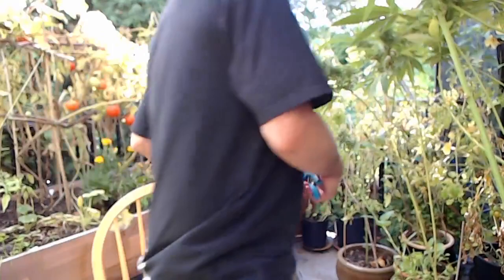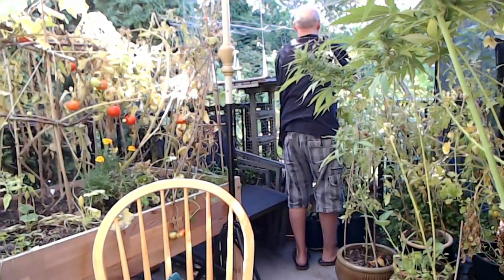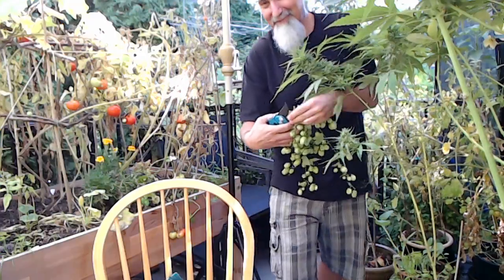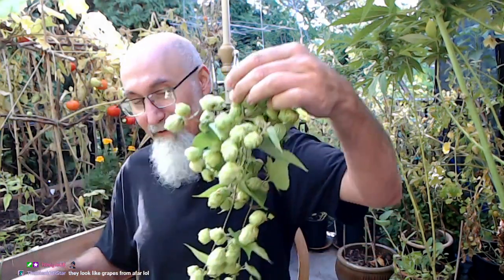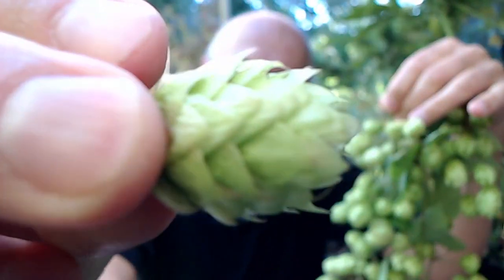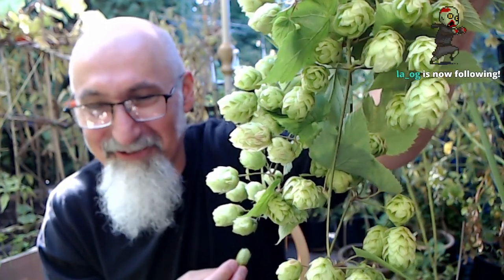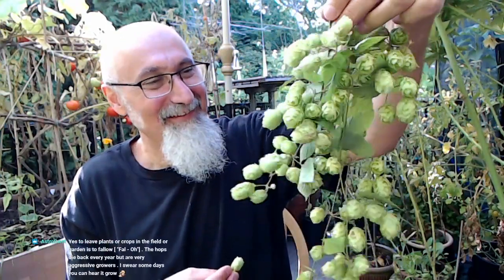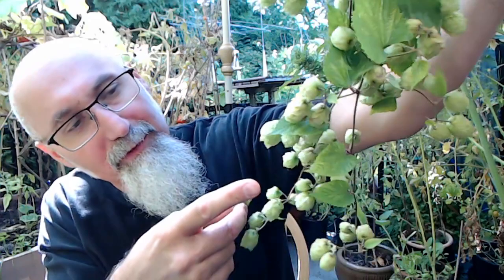Harvesting Hops from Our Patio Garden [ASMR]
Full Live Stream: Harvesting Tobacco, Hops & Cannabis from Our Patio Garden: Chilling, Trimming & Talking Life [ASMR]

***CRYPTO***
▶️ As well as Cryptocurrencies:
Bitcoin (BTC): 1Peam3sbV9EGAHr8mwUvrxrX8kToDz7eTE
Bitcoin Cash (BCH): 18KjJ4frBPkXcUrL2Fuesd7CFdvCY4q9wi
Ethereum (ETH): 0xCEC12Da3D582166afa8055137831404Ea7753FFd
Ethereum Classic (ETC): 0x348E8b9C0e7d71c32fB2a70DcABCB890b979441c
Litecoin (LTC): LLak2kfmtqoiQ5X4zhdFpwMvkDNPa4UhGA
Dash (DSH): XmHxibwbUW9MRu2b1oHSrL951yoMU6XPEN
ZCash (ZEC): t1S6G8gqmt6rWjh3XAyAkRLZSm9Fro93kAd
Doge (DOGE): D83vU3XP1SLogT5eC7tNNNVzw4fiRMFhog
Bitclout: BC1YLinv7tYLFyNQDeB2uWiqXVTUtWQGYHreXxELq5F75oxrDgk8HYb

Peace.

chycho

Peace,

chycho